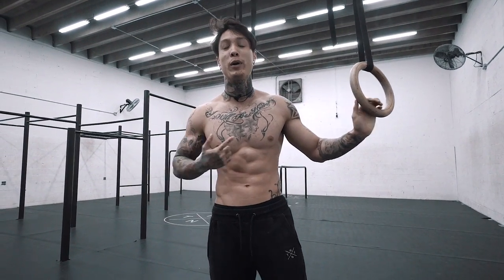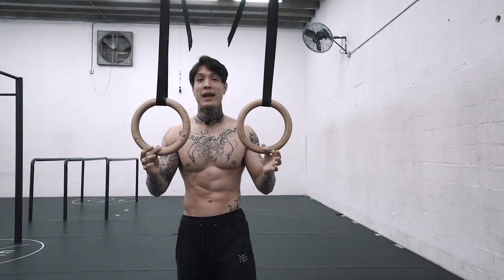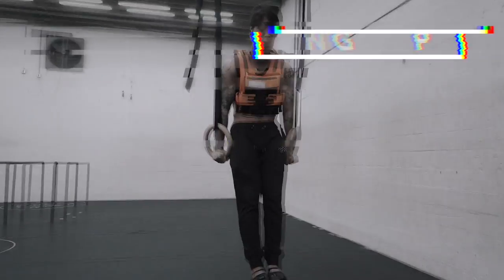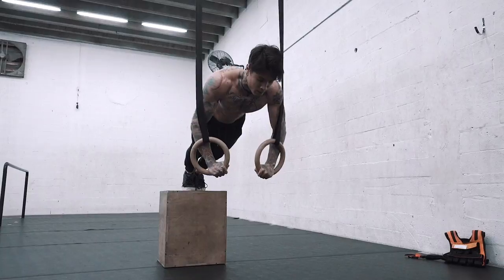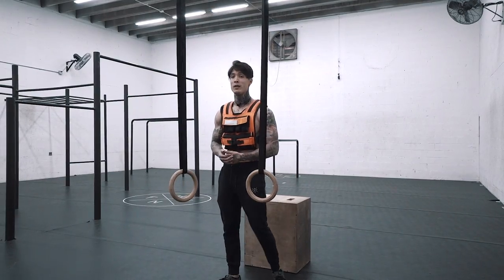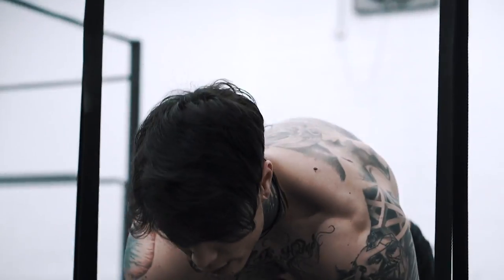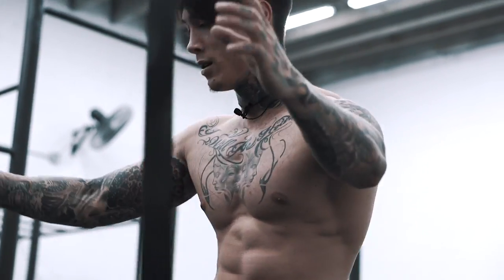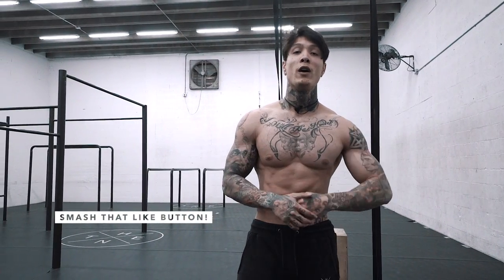BUILD A STRONGER CHEST WITH RINGS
Develop a stronger chest by incorporating gymnastics rings and applying these exercises demonstrated by Chris Heria
see you next Sunday 8pm USA EST